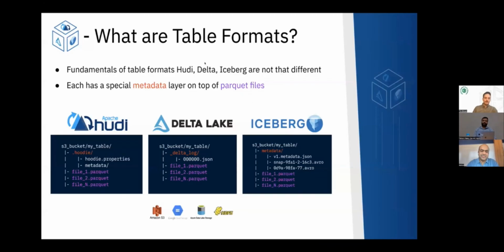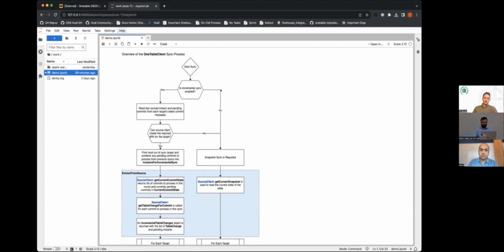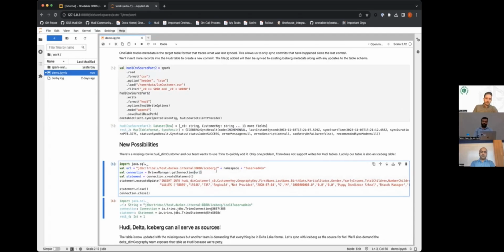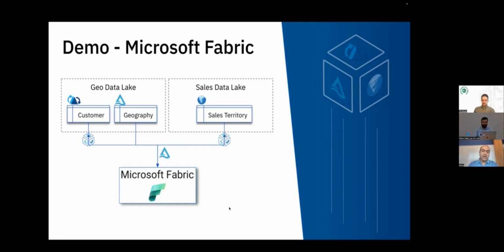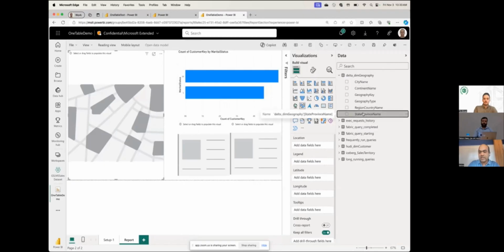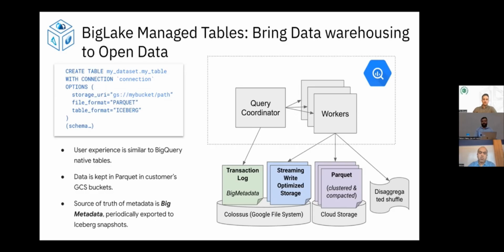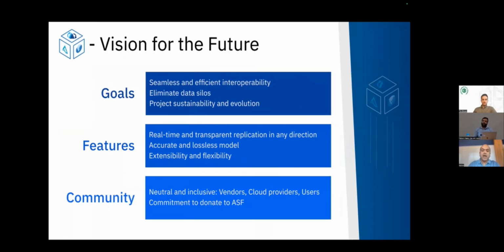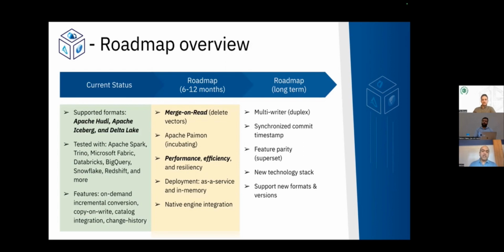Open data foundations with OneTable: Hudi, Delta, and Iceberg interoperability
Speakers:
Ashvin Agrawal, Senior Researcher @ Microsoft
Tim Brown, Engineering @ Onehouse
Anoop Johnson, Senior Staff Software Engineer @ Google

OneTable is a brand new open source project that unlocks omni-directional interoperability between the popular lakehouse projects Apache Hudi, Delta Lake, and Apache Iceberg. When your data is at rest in your lake, Hudi, Delta, and Iceberg are not so different. They each offer a metadata layer over a set of parquet files. OneTable offers lightweight conversion mechanisms that can take a source metadata format and sync it into one or more target metadata formats.

This session will feature a live demo and describe real-world applications of how to build open data foundations that can accelerate your workloads into a variety of open source query engines including Spark, Presto, Trino, Flink, and more. We will describe the technical foundations for Hudi, Delta, and Iceberg and lay out the nuts and bolts of how OneTable seamlessly converts data between these formats. We will detail our journey to create the project, share the vision for the future, and show how you can join this new open community.